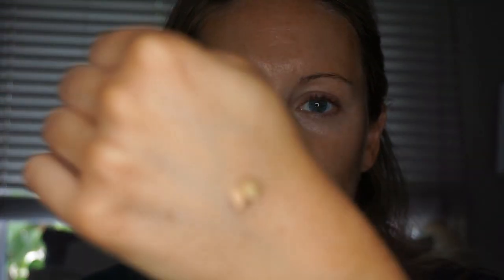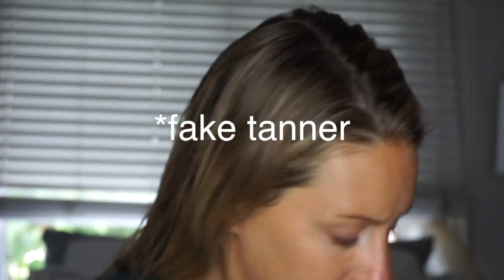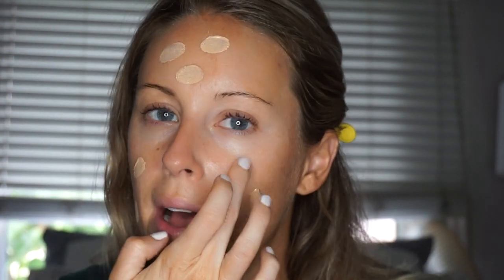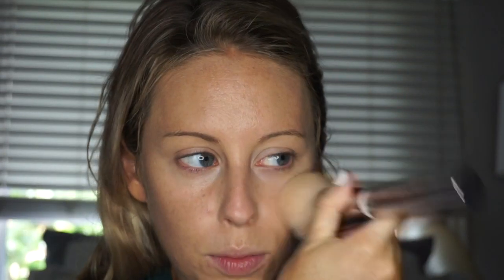FIRST IMPRESSION: Almay Healthy Glow Foundation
Today I am testing out the Almay Healthy Glow Foundation/Self Tanner! Watch to see what I think about it!

xx,

Shelby

Product Mentioned

Final Thoughts:

I do like this foundation. It is very light coverage so probably not for anyone who is trying to cover acne, etc. This feels like it has been drying out my skin whenever I use it, so I would NOT use this on a daily basis. I have dry skin, so if you have normal/combo skin you may  like this. If you are oily I do not recommend. It does tend to oxidize throughout the day, but that could be the self tanner.

*All products mentioned in this video were purchased with my own money. All opinions are my own.*